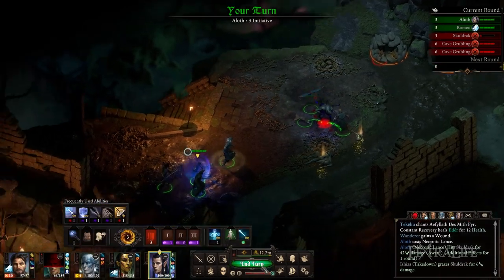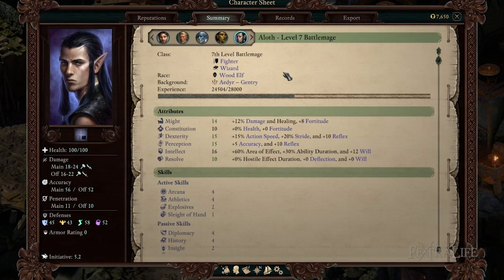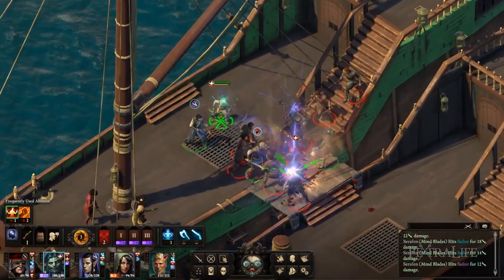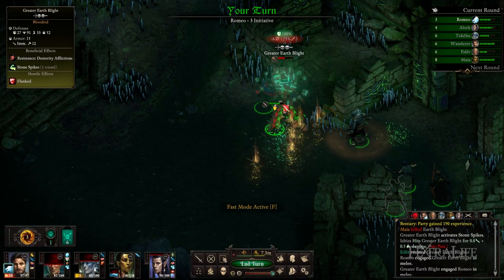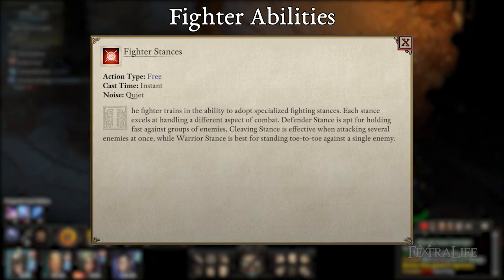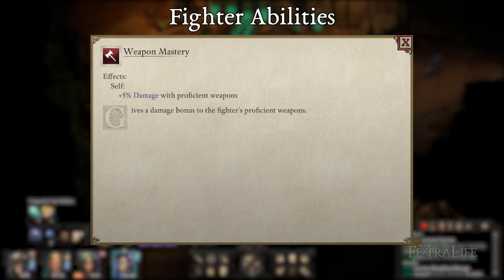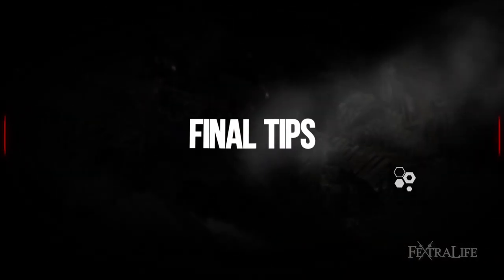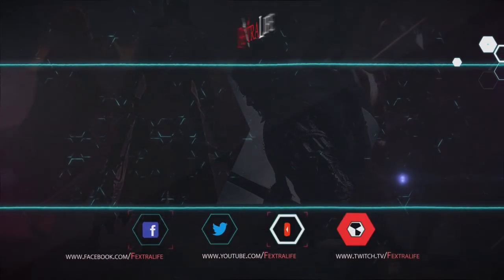Pillars Of Eternity 2 Deadfire: Aloth Companion Build Guide (Turn-Based & RTWP)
Pillars Of Eternity 2 Deadfire: Aloth Companion Build Guide. In this video, we give you tips on how to build Battlemage Aloth and explain why we chose those classes for this build. Also covered is our recommended Weapon, Abilities, Attribute and Race.